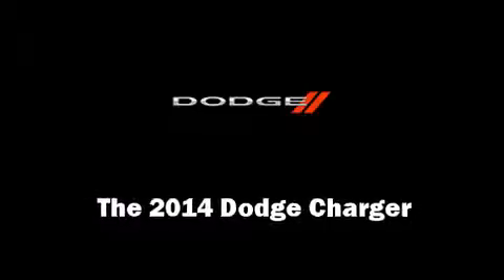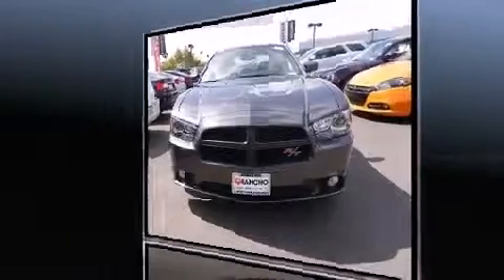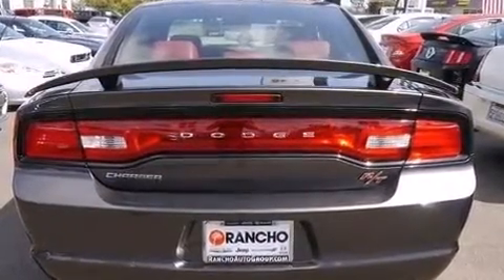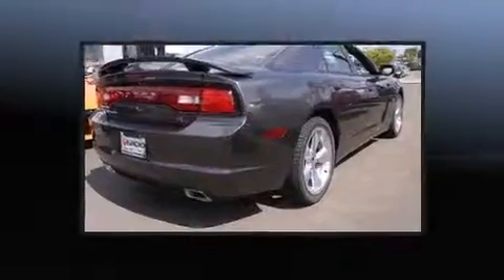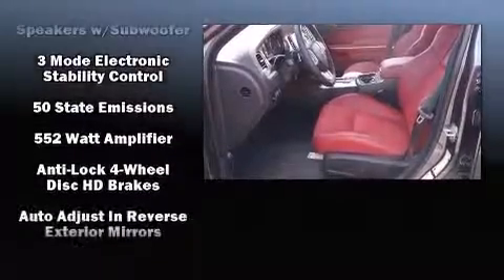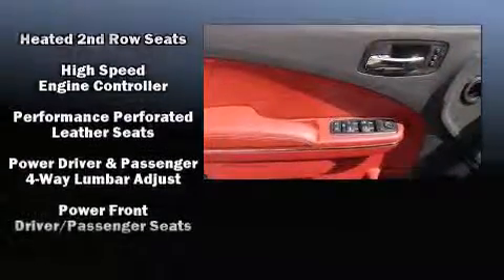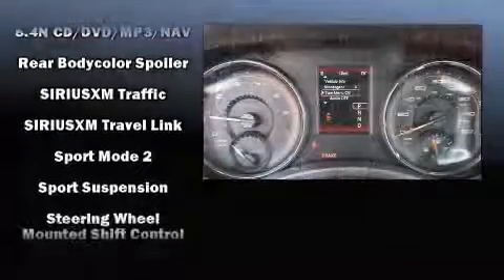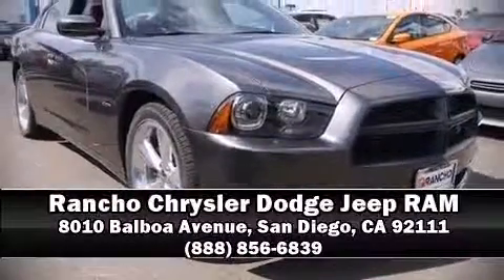2014 Dodge Charger R/T in San Diego, CA 92111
The 2014 Dodge Charger. This 4 door, 5 passenger sedan is ready to drive off the showroom floor! It features an automatic transmission, rear-wheel drive, and a powerful 8 cylinder engine. A wealth of standard features means that you no longer have to sacrifice. Such as remote keyless entry, front and rear reading lights, a tachometer, a built-in garage door transmitter, automatic dimming door mirrors, heated door mirrors, an overhead console, and power front seats. Features such as automatic climate control and leather upholstery prove that economical transportation does not need to be sparsely equipped. Power adjustable pedals allow the driver to optimize his or her driving position, enhancing visibility, comfort and safety. Rear passengers enjoy the seat heating functionality, keeping them warm during the winter months. With high intensity discharge headlights illuminating your path, you'll always appreciate maximum visibility. For drivers who enjoy the natural environment, a power moon roof allows an infusion of fresh air. State-of-the-art amenities such as steering wheel memory, and adjustable pedals yield a more personal driving experience. Premium sound drives 10 speakers, providing you and your passengers a sensational audio experience. Dodge also prioritized safety and security with features such as: dual front impact airbags, front SIDE impact airbags, traction control, anti-whiplash front head restraints, a security system, and 4 wheel disc brakes with ABS. Brake assist technology provides extra pressure when applying the brakes. Our sales reps are knowledgeable and professional. We'd be happy to answer any questions that you may have. We are here to help you.